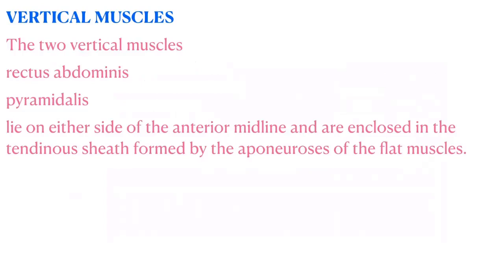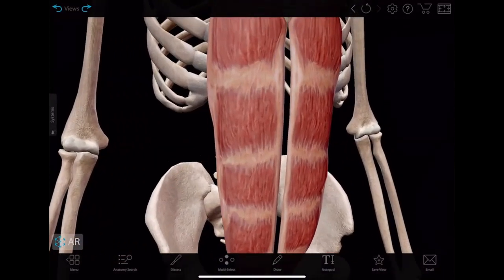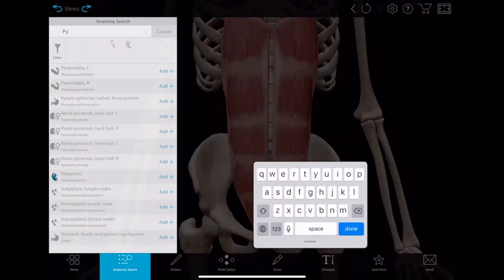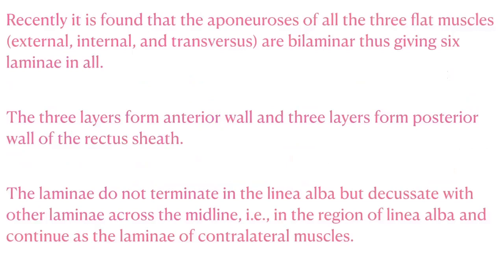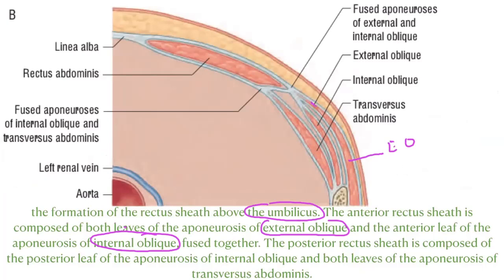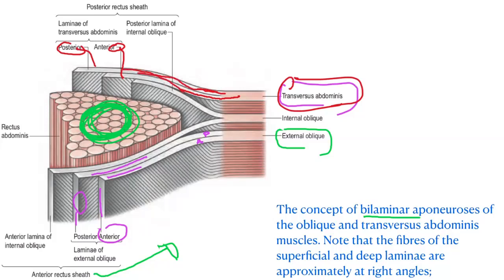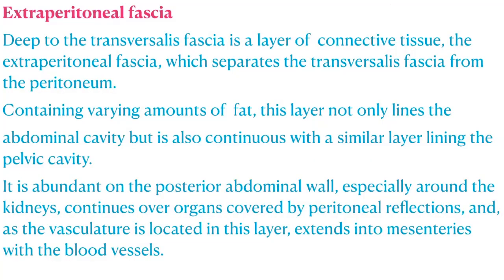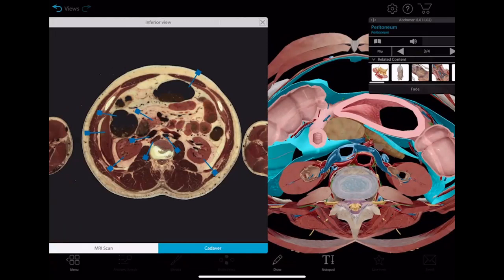ANTERIOR ABDOMINAL WALL - MUSCLE-2 - ASR HOMEOAPATHIC MEDICAL COLLEGE - Dr. LUKE AZARIAH M.D(Hom)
ANTERIOR ABDOMINAL WALL - VERTICAL MUSCLES - RECTUS ABDOMINUS - PYRAMIDALIS - RECTUS SHEATH.